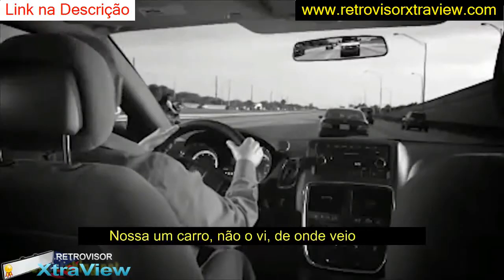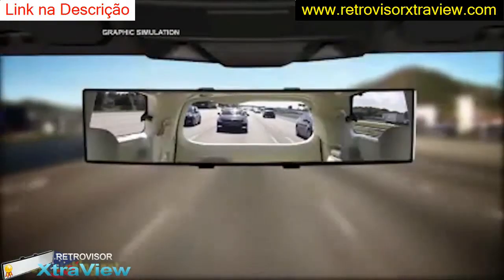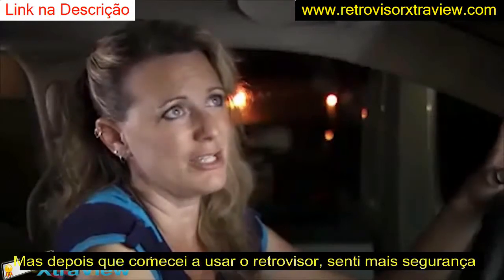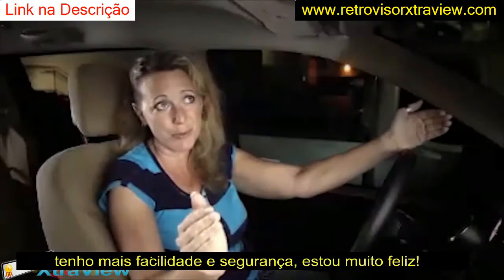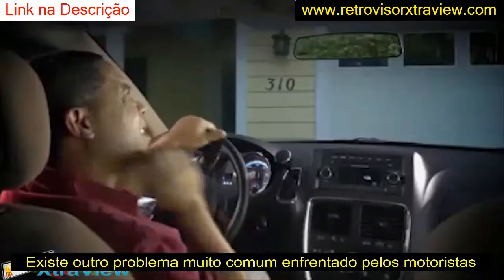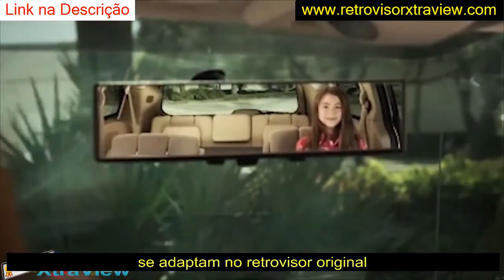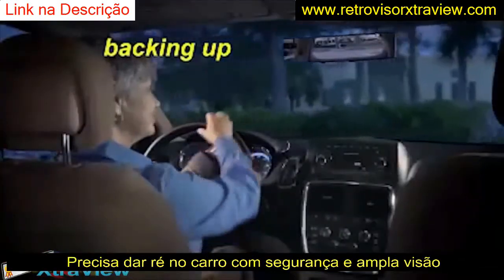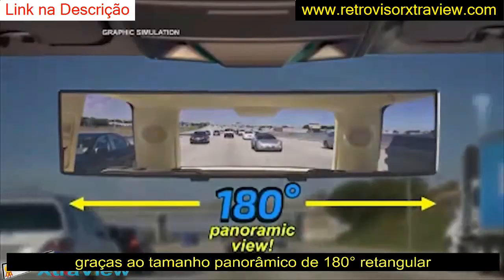direção defensiva simulador